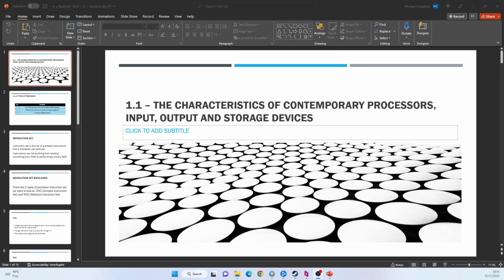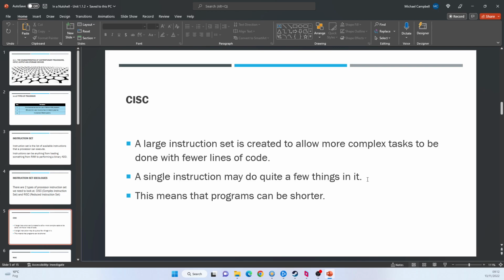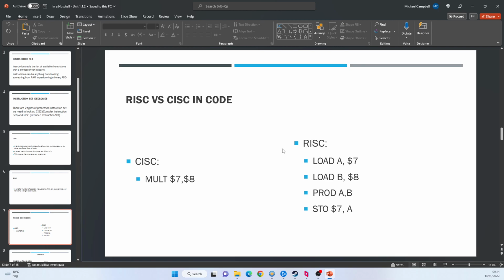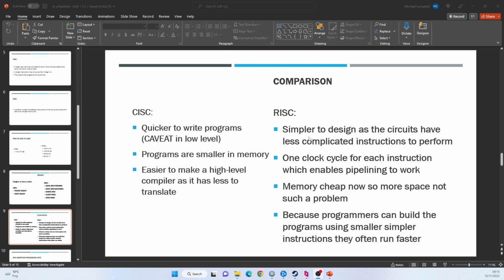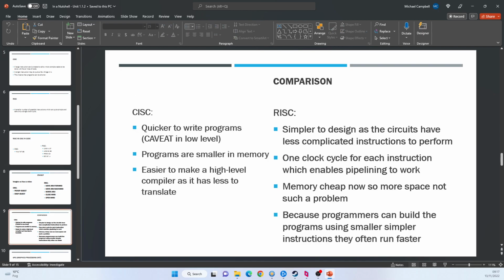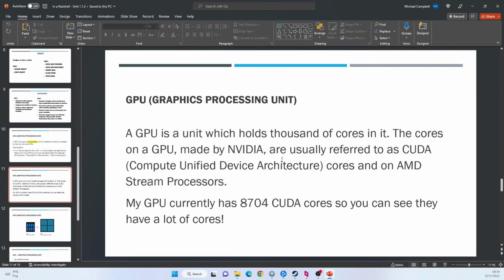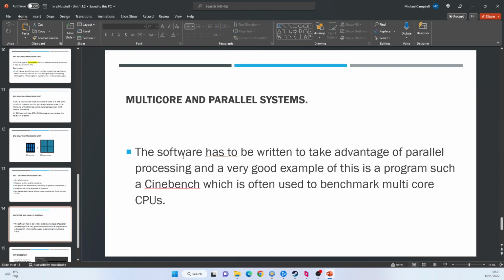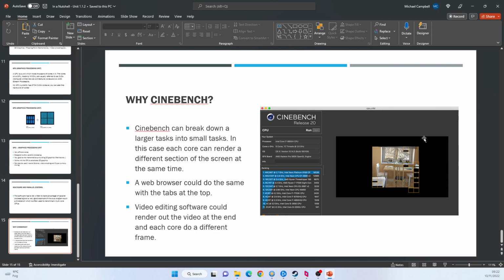H446 - In a Nutshell 1-1 - 1.1.2